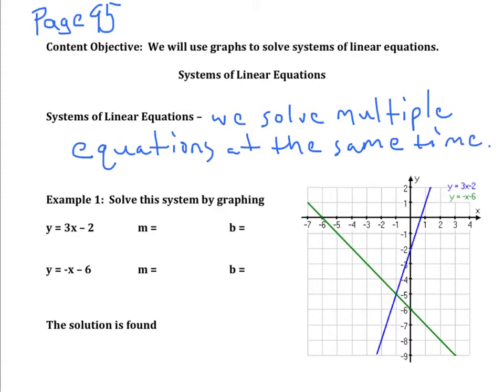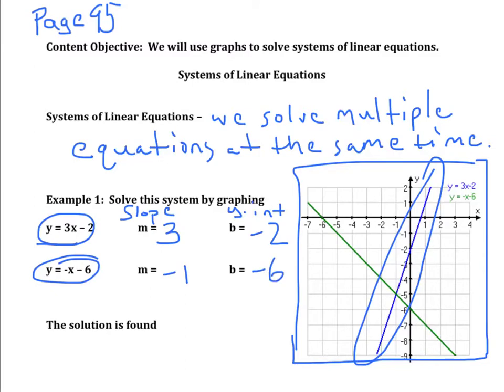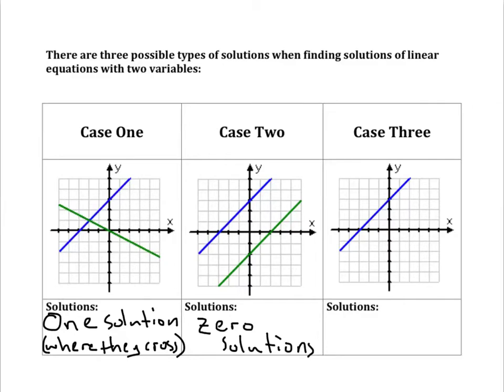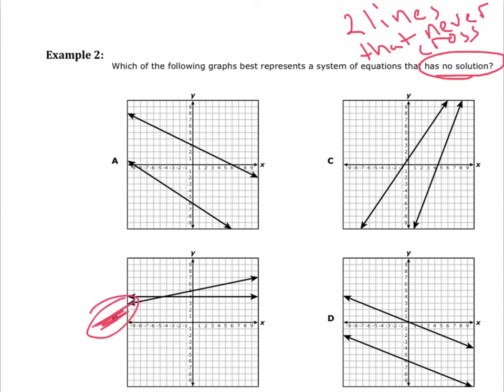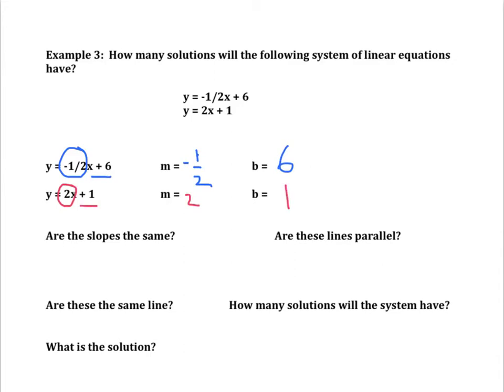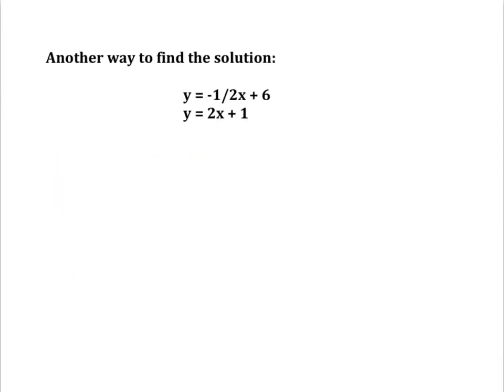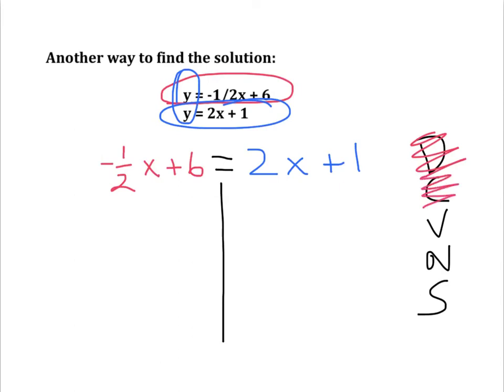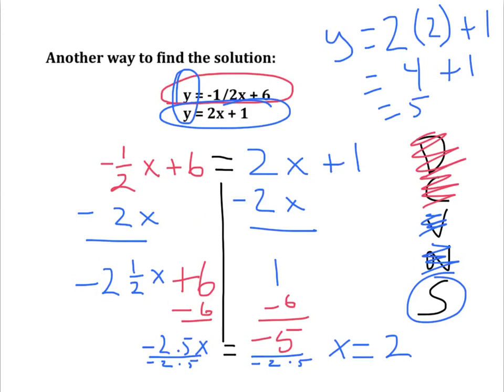Week 17 Video 1 - Solving systems of linear equations by graphing